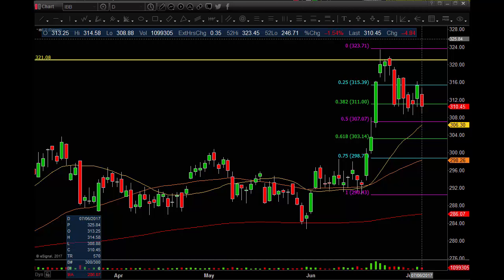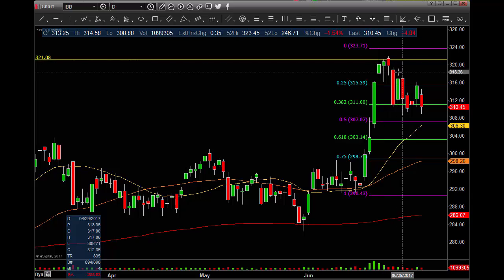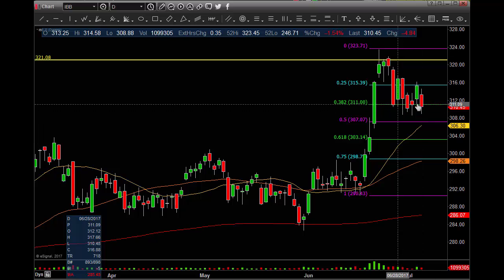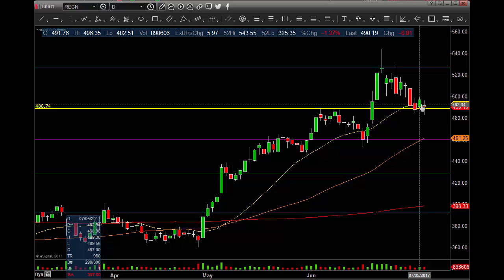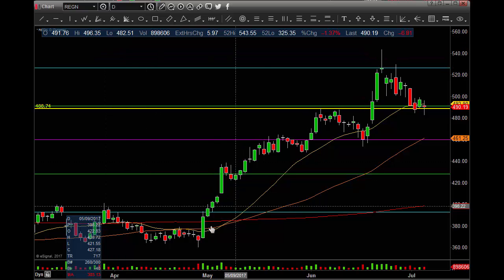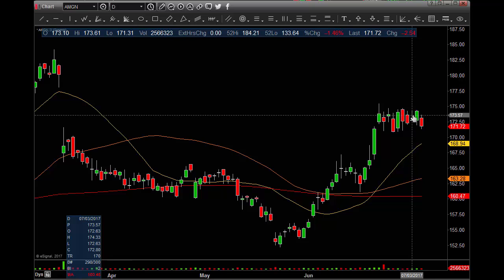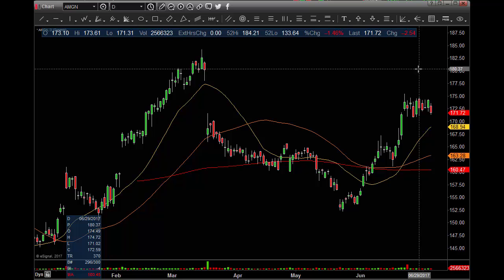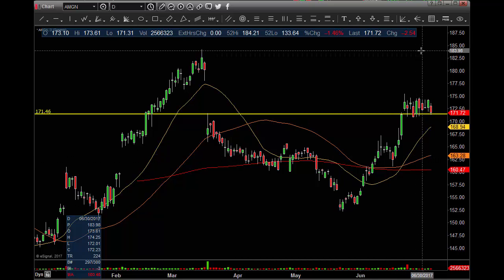$IBB $REGN $AMGN 7 6 2017